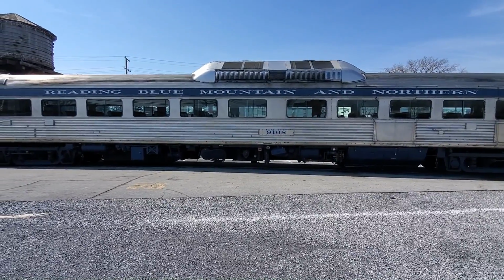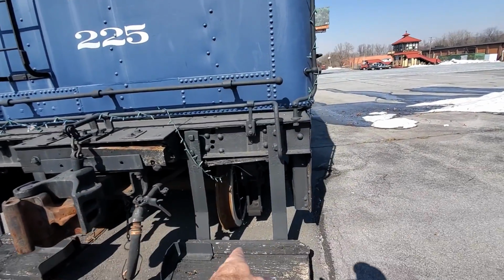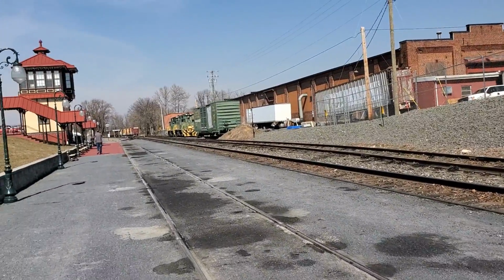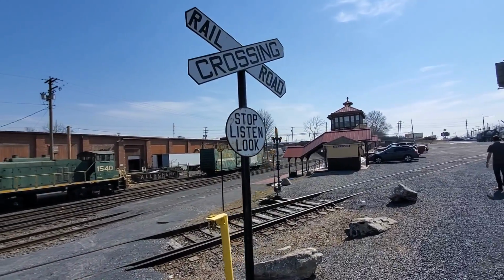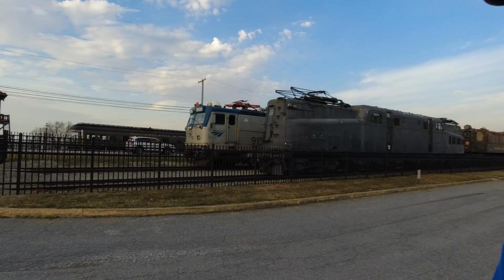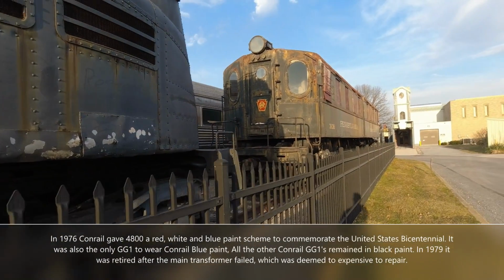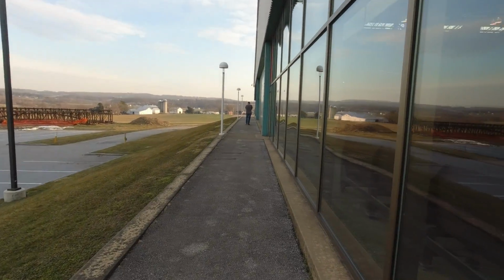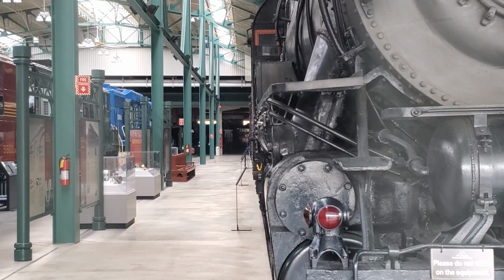Reading Blue Mountain and Northern 225 and more.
So @RevengeOfTheApocalypse and myself took a day and went to check out the Reading Blue Mountain and Northern locomotive 225 sitting at the outter station in reading since he preordered the Lionel version of it. Afterwards we found a Hobby Shop close by and decided to stop in and check that out. Then on a whim, we took a little drive to Strasburg to check out the Railroad Museum. I added in as much info as i could find to the video so i hope you enjoy.

Reading Blue Mountain and Northern:
Reading Blue Mountain & Northern Railroad